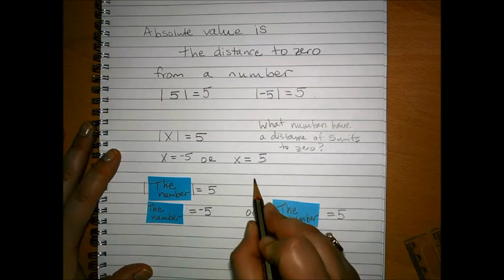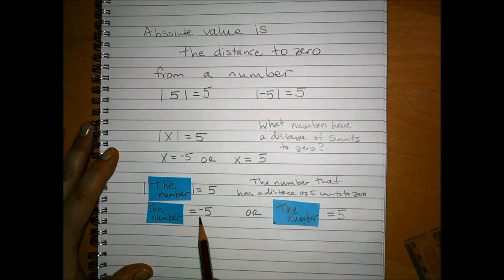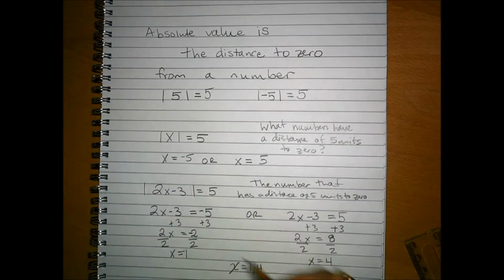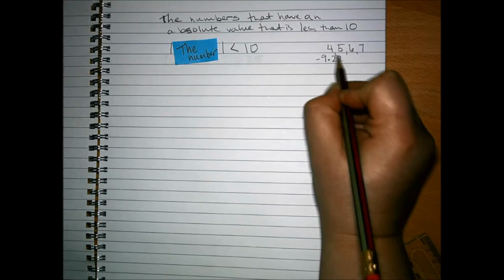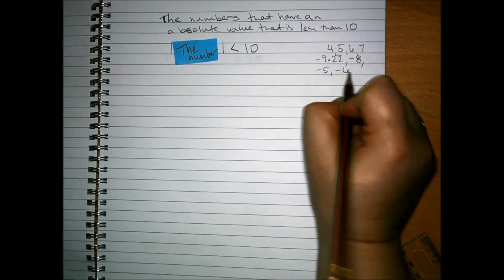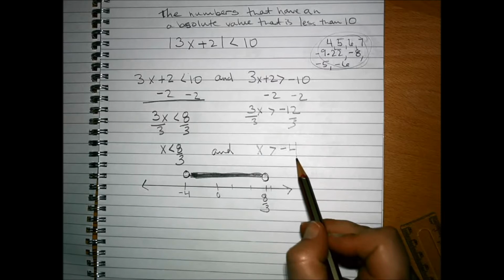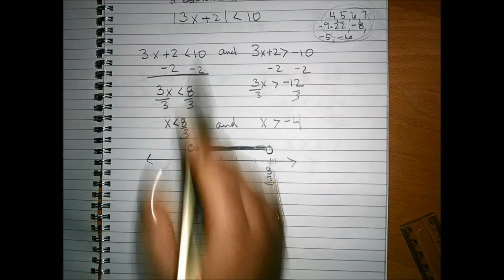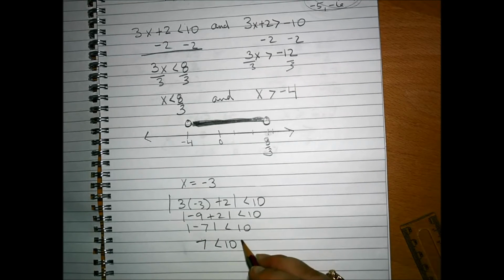Solving Absolute Value Equations and Inequalities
Mrs. Elmore uses the concept of absolute value to solve absolute value equations and intequalities